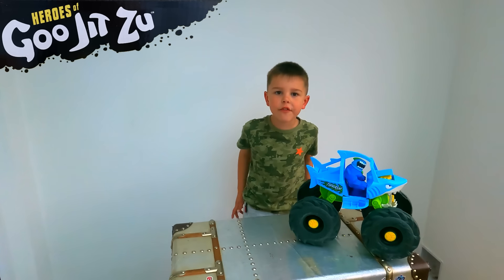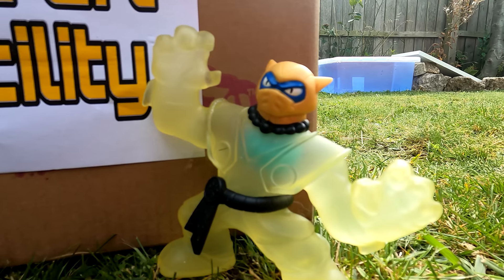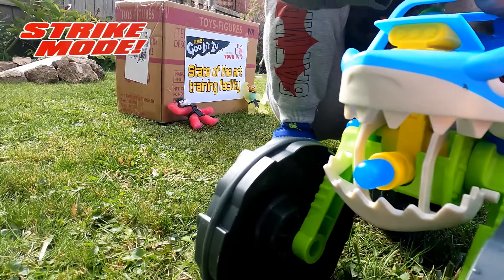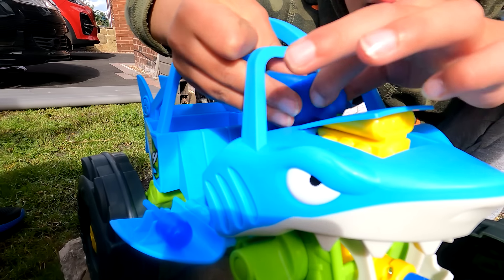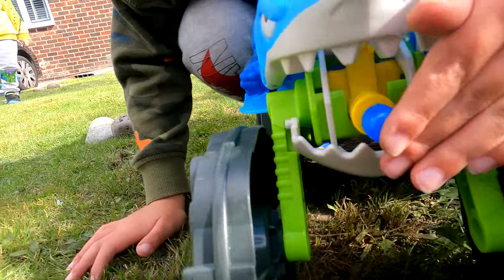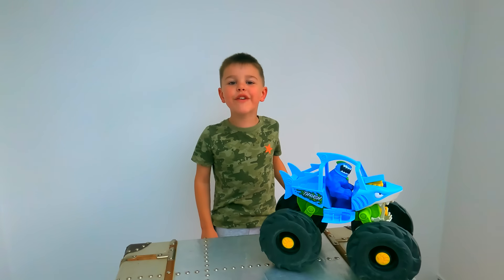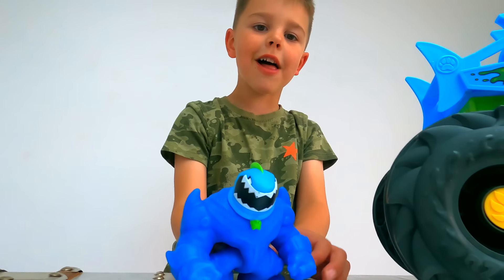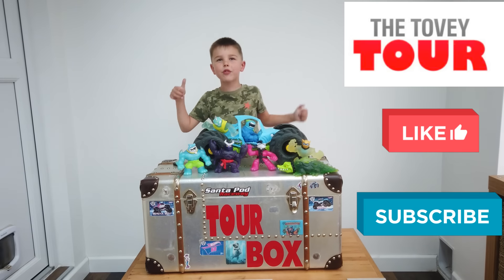Heroes of Goo Jit Zu Thrash Mobile and exclusive Thrash race Suit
Thrash Mobile by Heroes of Goo Jit Zu